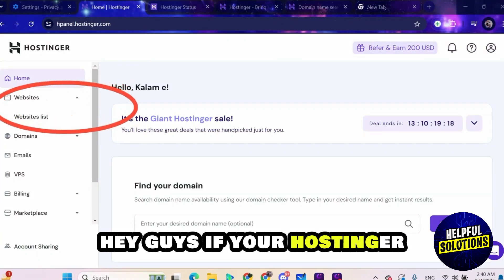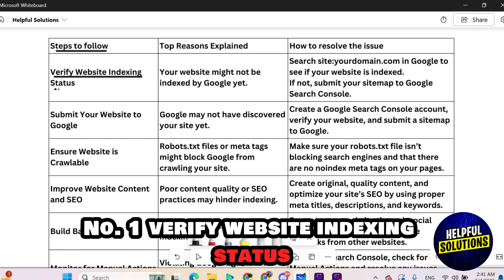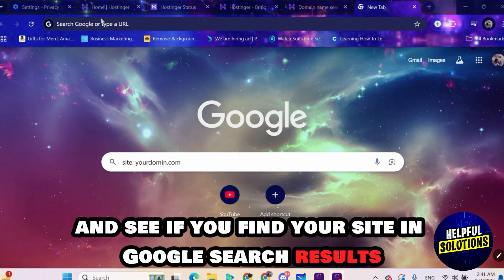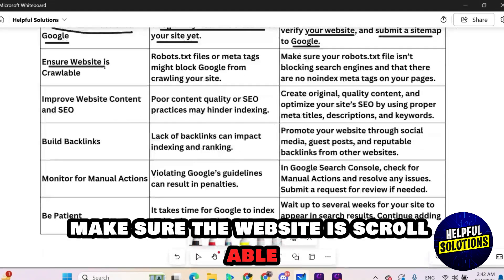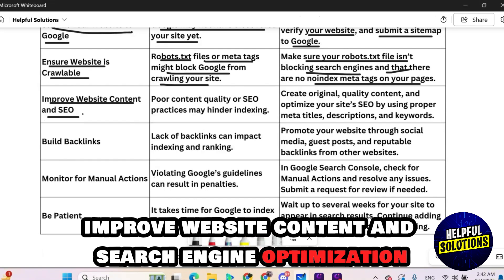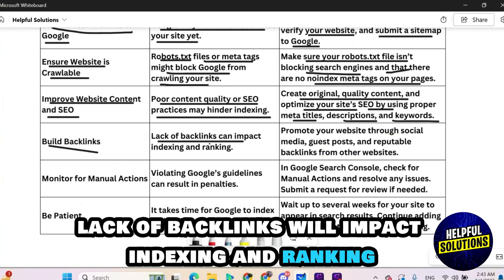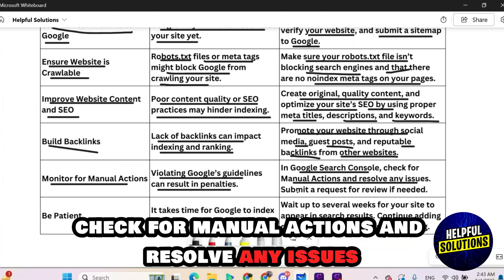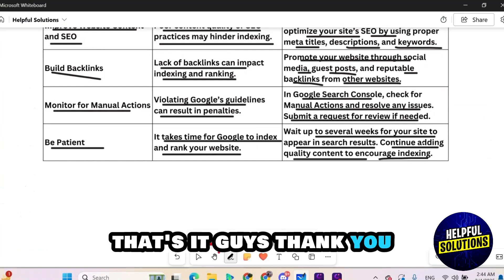How To Fix Hostinger Website Not Showing In Google Search (Quick Troubleshooting Guide)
How To Fix Hostinger Website Not Showing In Google Search (Quick Troubleshooting Guide). In this video tutorial I will show you how to fix Hostinger website not showing in Google search.